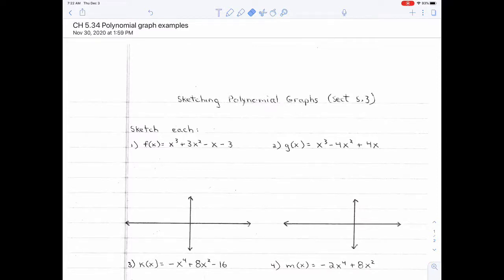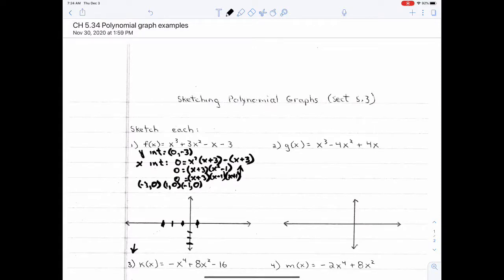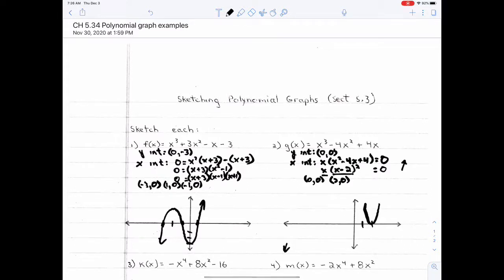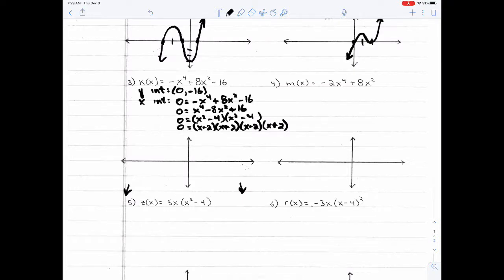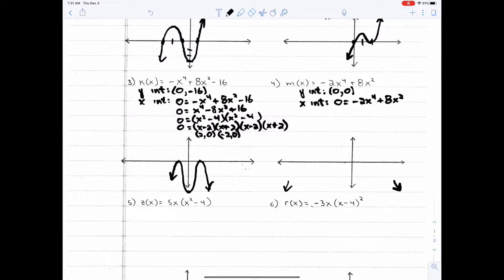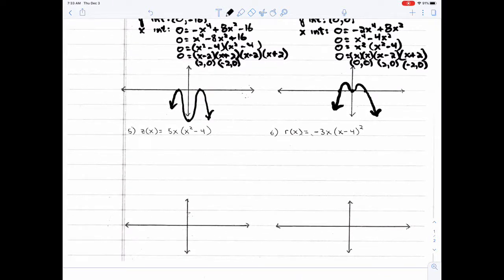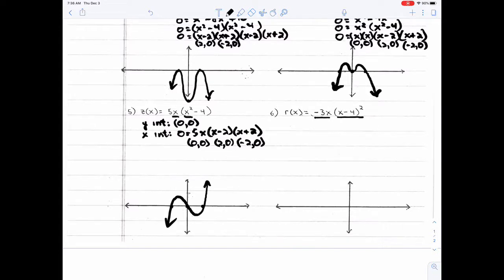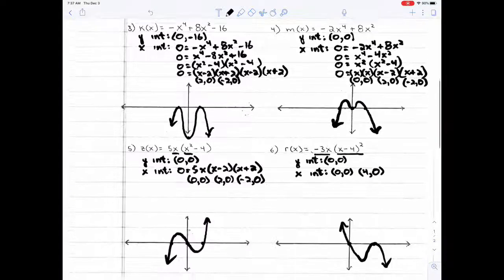Polynomial graph examples (5.3)